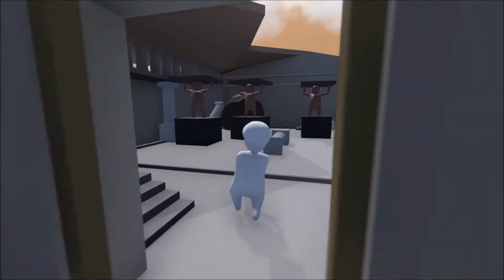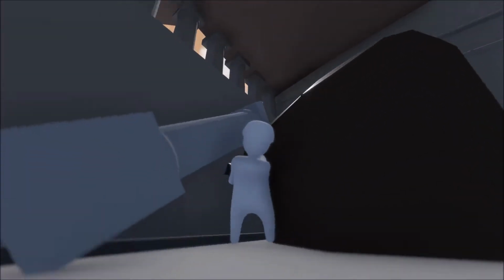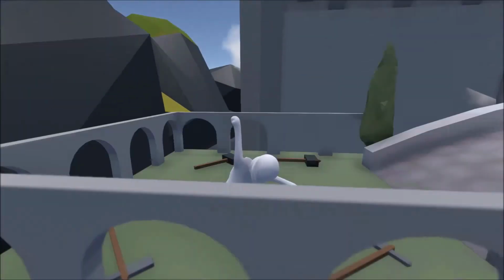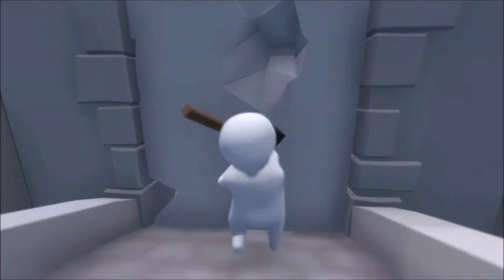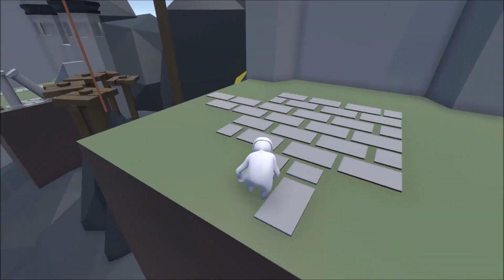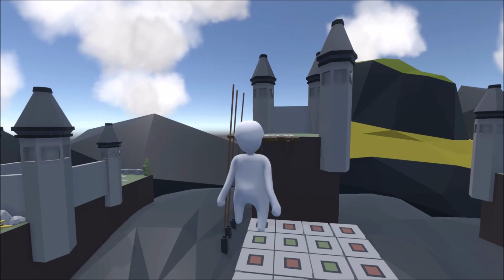Human Fall Flat Level Design Test Walkthrough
Shadow of the Dragon level designed over three days for No Brakes Games level design test.